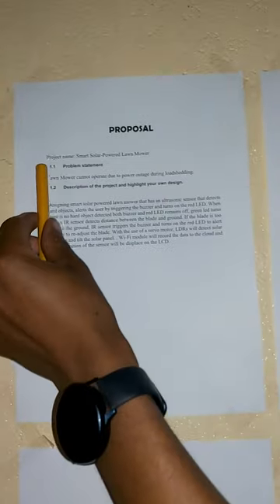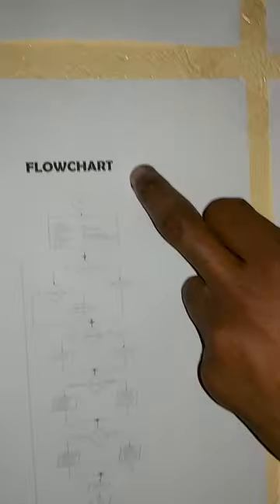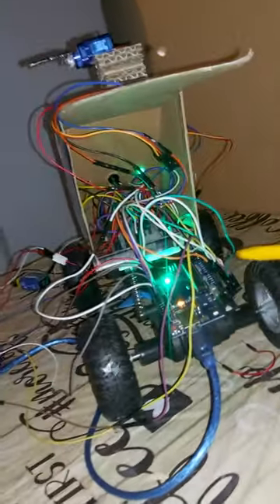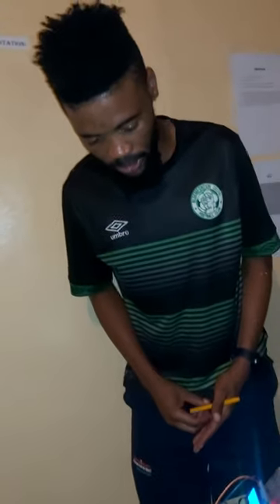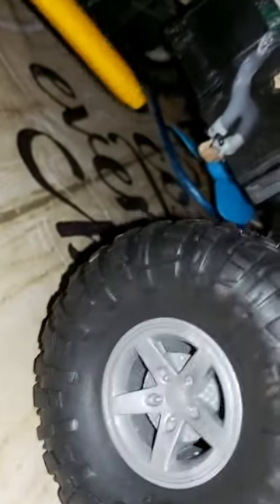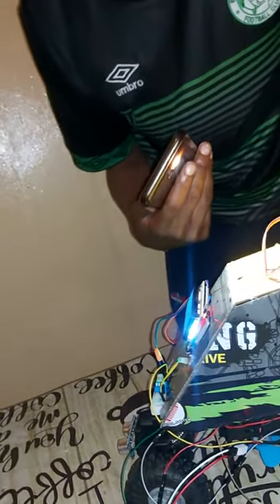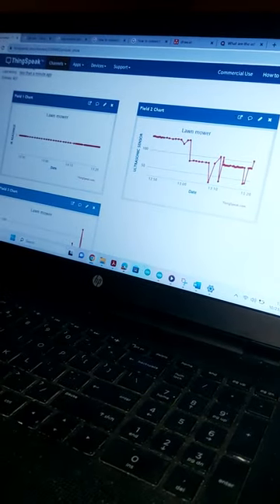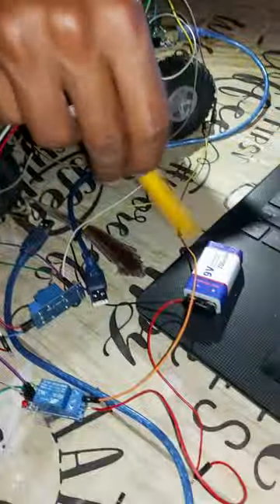220030955...Smart Solar Powered Lawn Mower